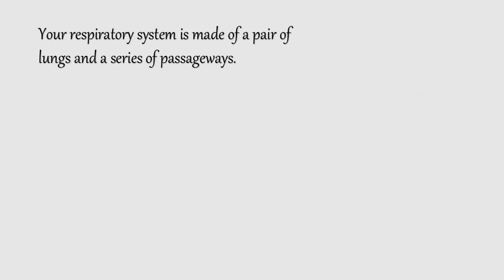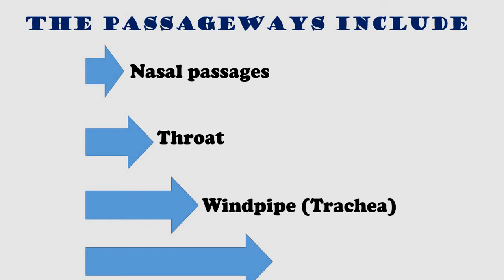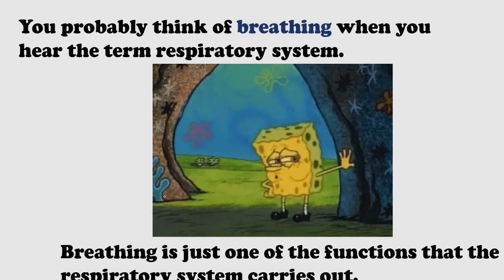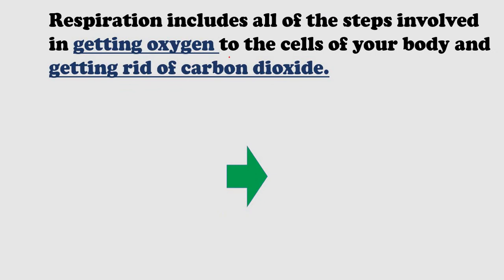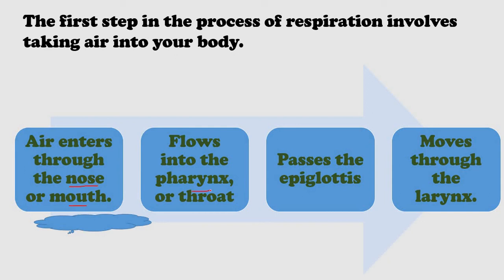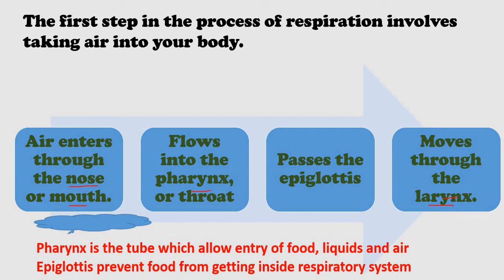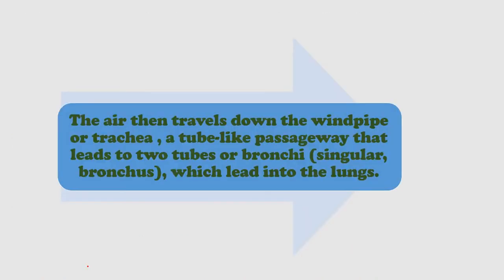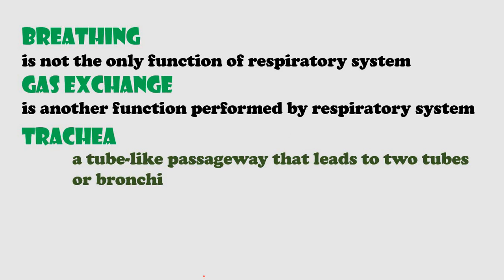Introduction to respiratory system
function and passageways